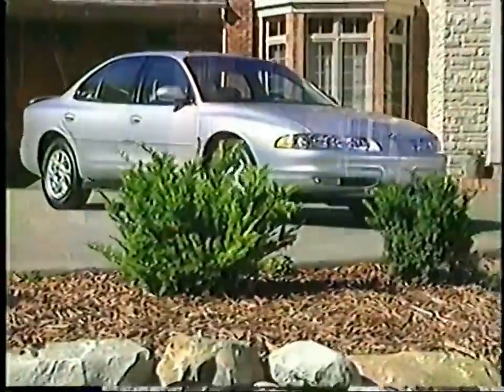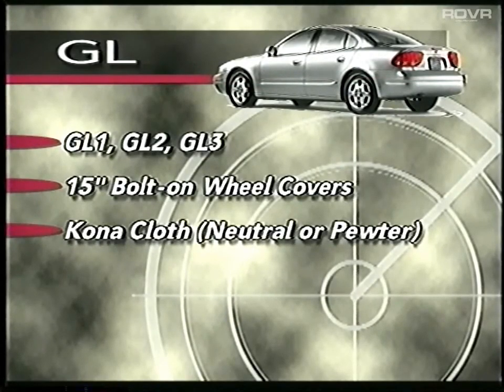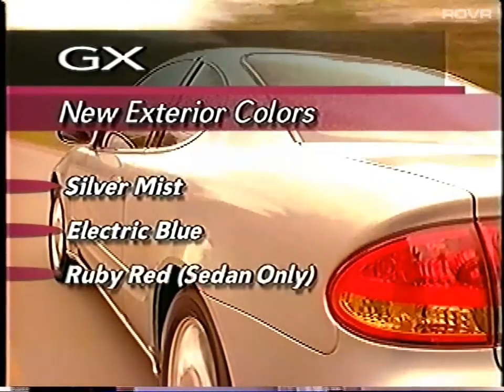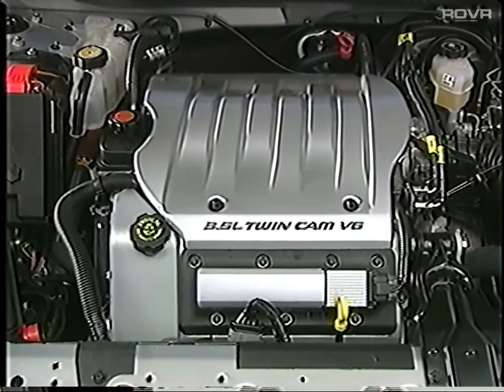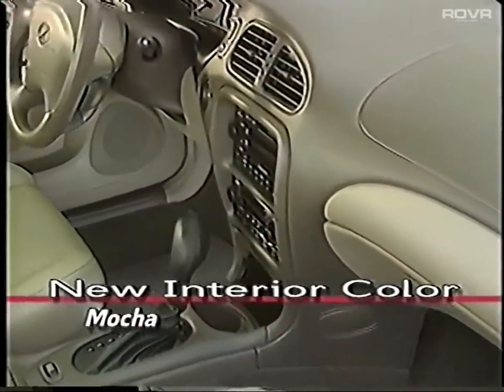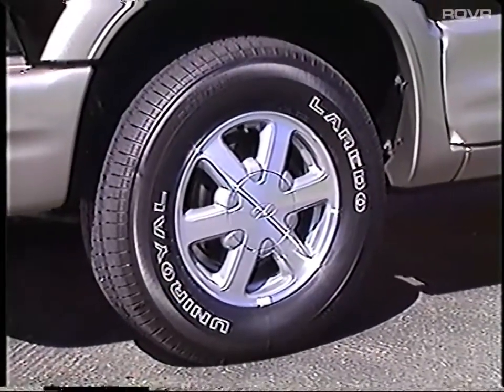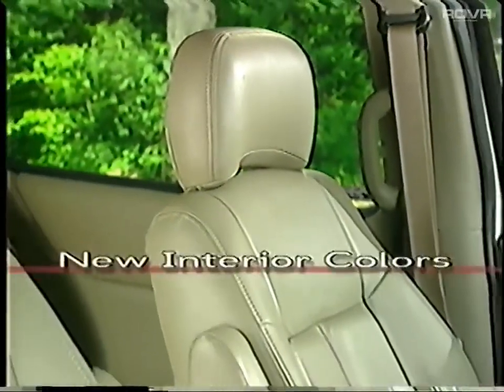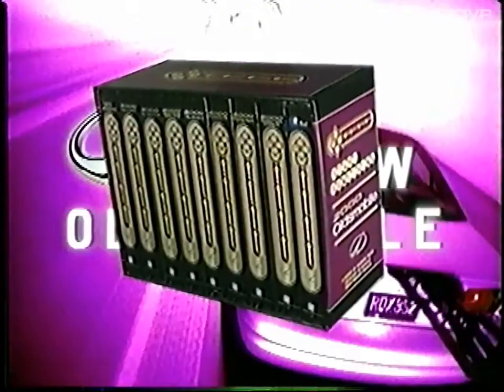Oldsmobile US Oldsmobile New for Year 2000 1999